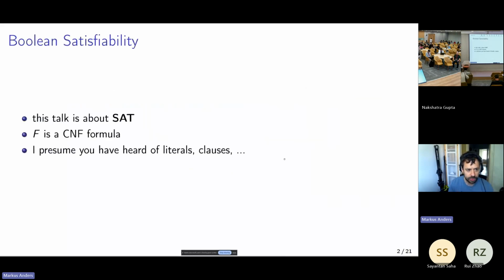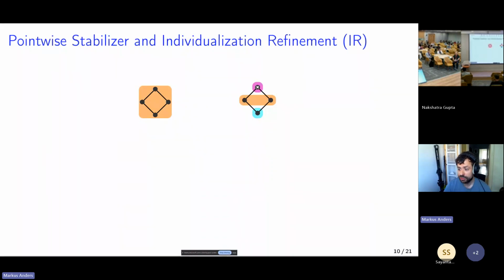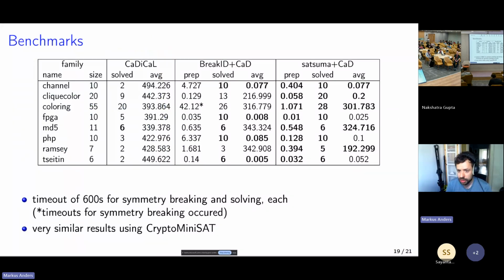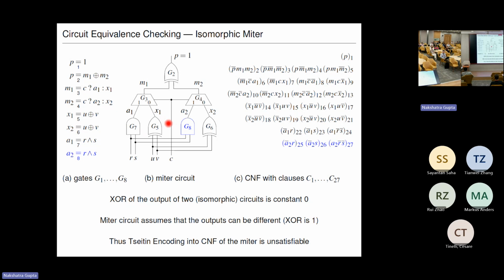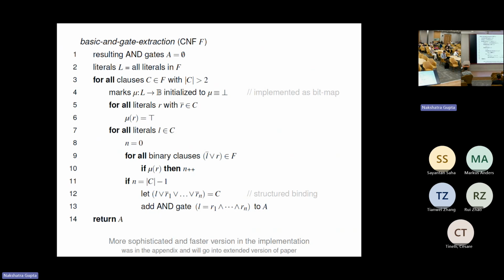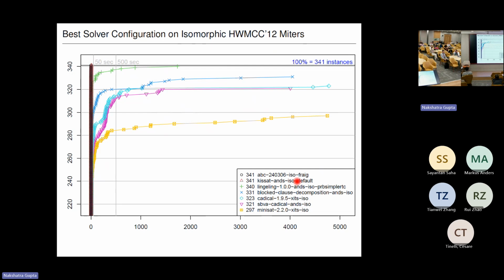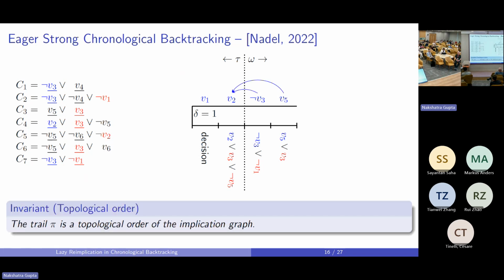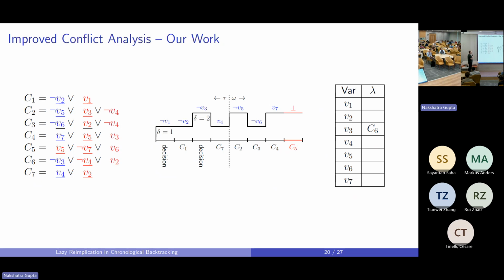SAT 2024 - Day 1/4 - Part 3/4